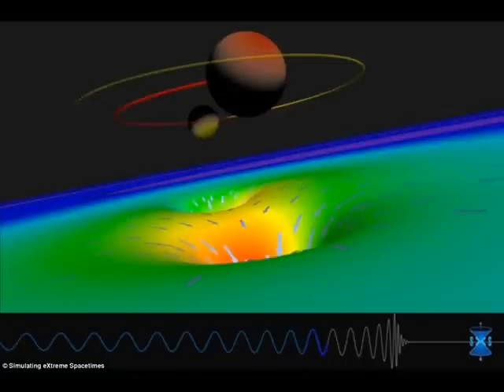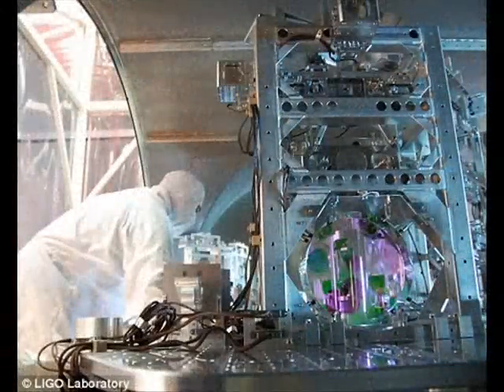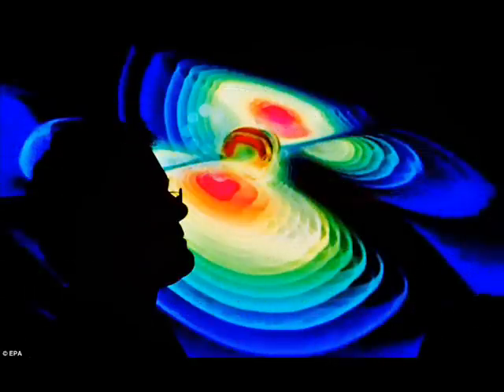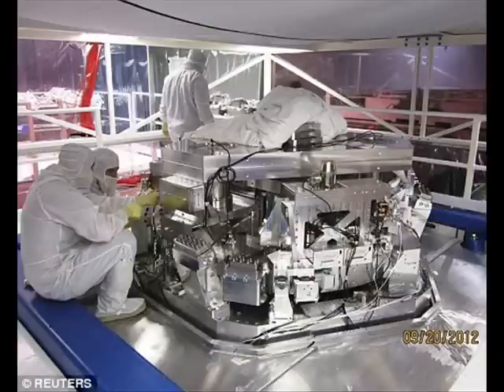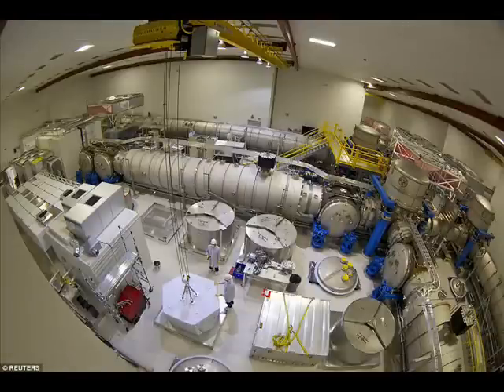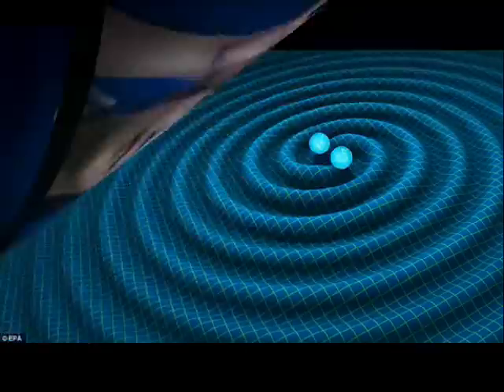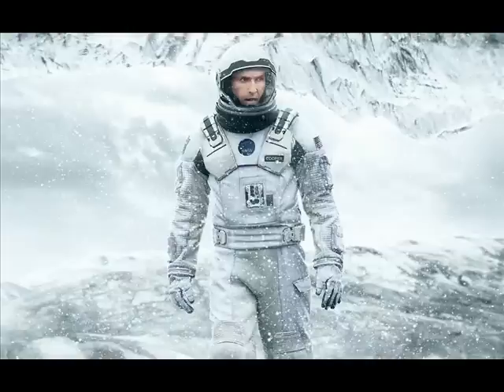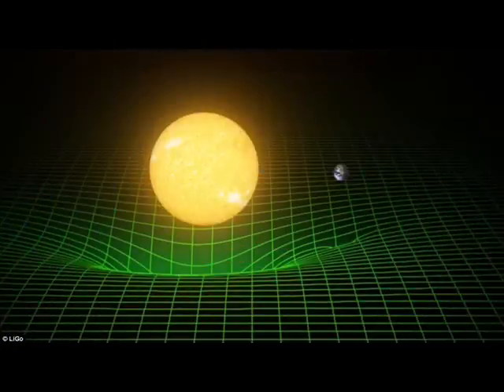Gravitational Waves Caused By Two Black Holes Proves Aibert Einstein Was RIGHT!!!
Scientists have spotted gravitational waves in a historic discovery hailed as 'the biggest scientific breakthrough of the century'.For the first time, researchers have detected the warping of space-time caused by a collision of two massive black holes - something first predicted in Einstein's Theory of General Relativity in 1915.These gravitational waves, created 1.3 billion light-years from Earth, help confirm that our universe was created by the Big Bang, and will give an unprecedented glimpse into its beginning.'Ladies and gentlemen, we have detected gravitational waves. We did it,' said California Institute of Technology physicist David Reitze, triggering applause at a packed news conference in Washington that followed weeks of speculation over the announcement.This discovery is the first detection of a black hole binary system and the first observation of black holes merging.'

The gravitational wave found in this study is believed to be the product of a collision between two massive black holes, 1.3 billion light years away — a remarkably extreme event that has not been observed until now.'The colliding black holes that produced these gravitational waves created a violent storm in the fabric of space and time, a storm in which time speeded up, and slowed down, and speeded up again, a storm in which the shape of space was bent in this way and that way,' Caltech physicist Kip Thorne said.Based on the physics of this particular event, LIGO scientists estimate that the two black holes in this event were about 29 and 36 times the mass of the sun, and that the event took place 1.3 billion years ago.About three times the mass of the sun was converted into gravitational waves in a fraction of a second - with a peak power output about 50 times that of the whole visible universe. LIGO observed these gravitational waves.
The researchers detected the signal with two Laser Interferometer Gravitational-wave Observatories (LIGO) in Louisiana and Washington. These are twin detectors carefully constructed to detect incredibly tiny vibrations from passing gravitational waves. Once the researchers spotted a gravitational signal, they converted it into audio waves and listened to the sound of two black holes spiraling together, then merging into a larger single black hole.'We're actually hearing them go thump in the night,' says Matthew Evans, an assistant professor of physics at MIT.